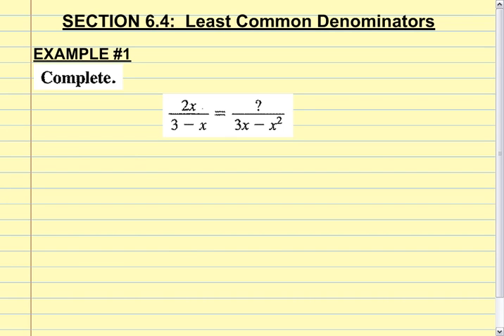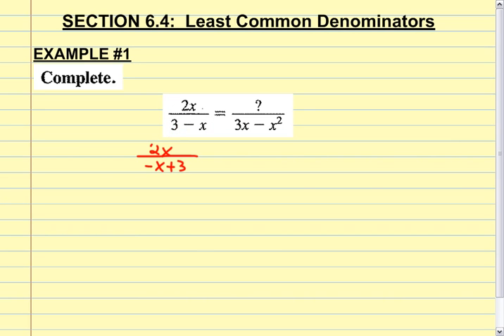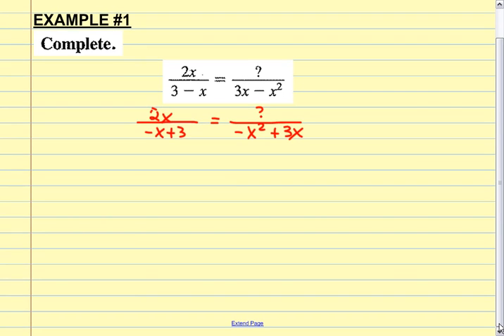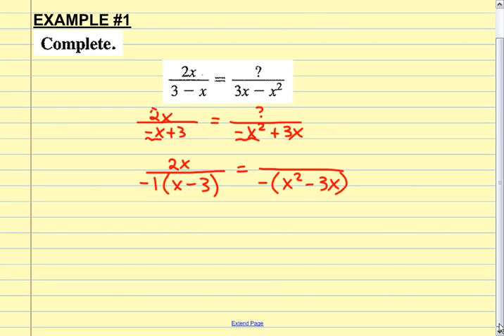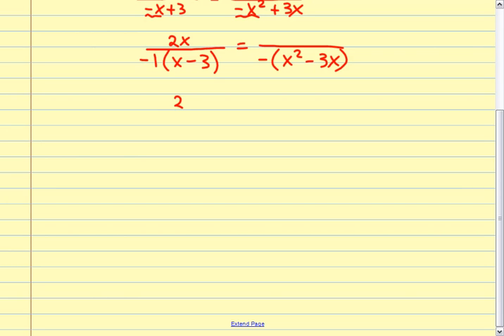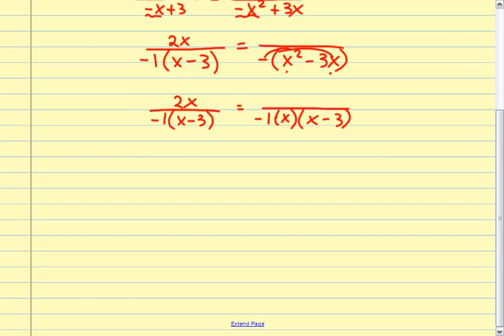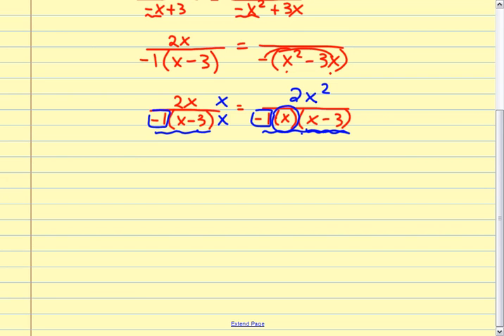Alg I, 6.4.1